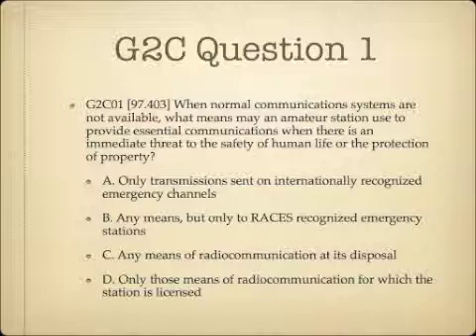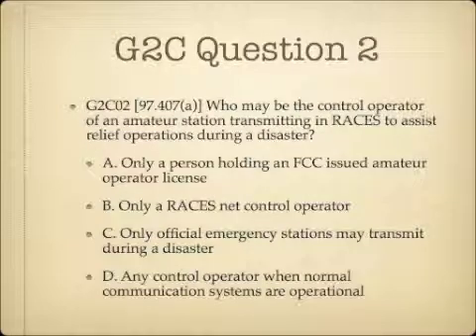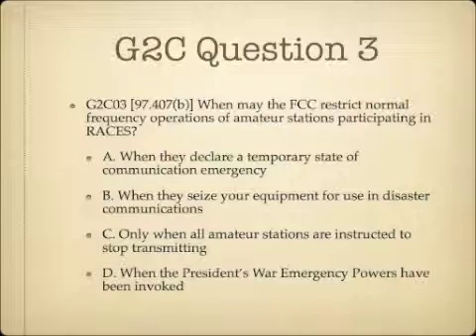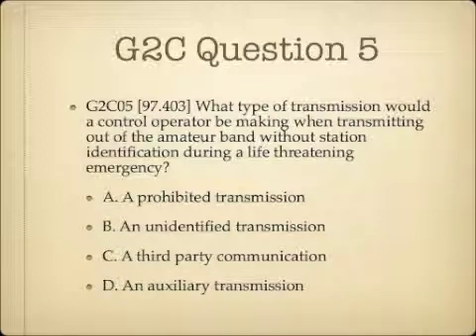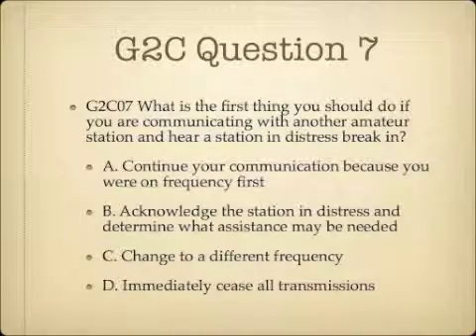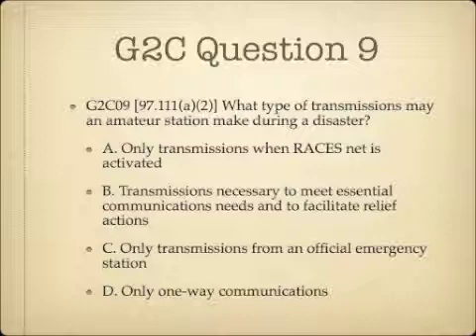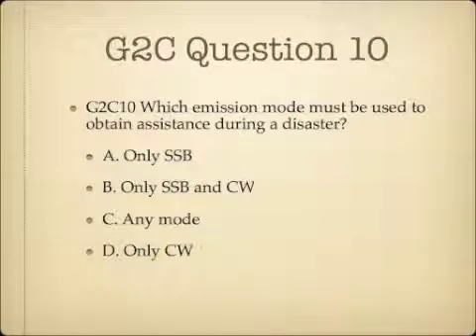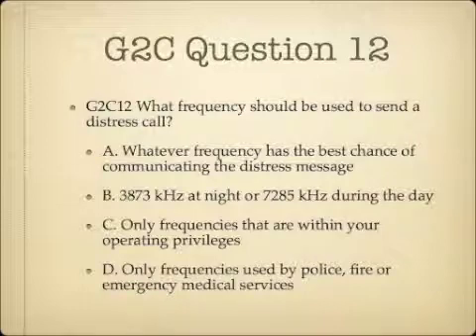Lesson 8, Part 2: General Class Exam Course G2C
Here is the lesson 8 quiz.  73! -Andy